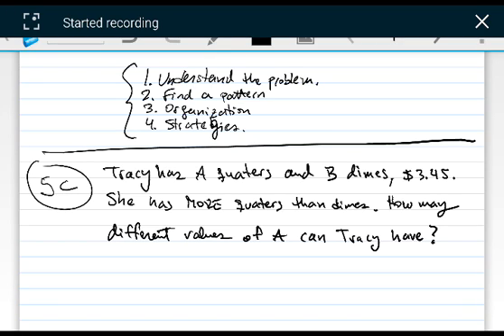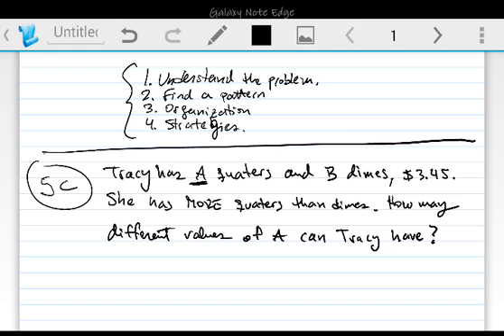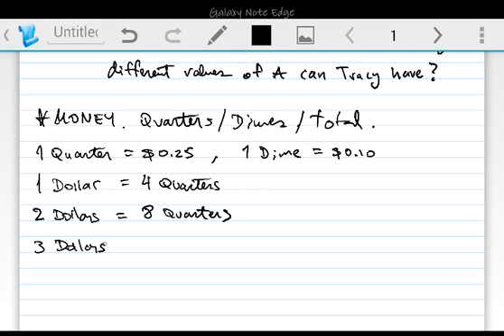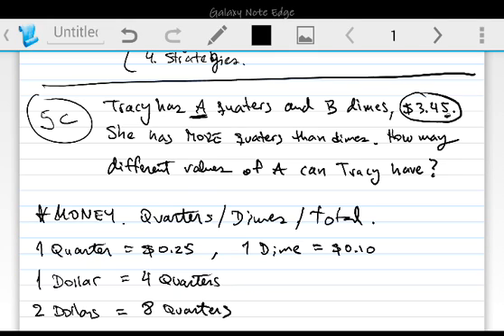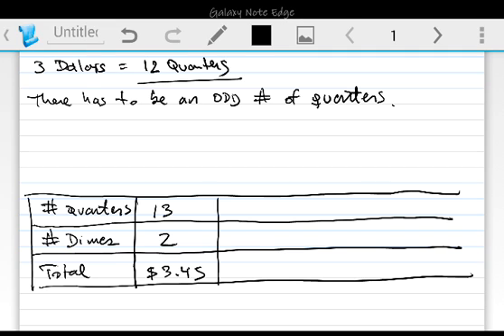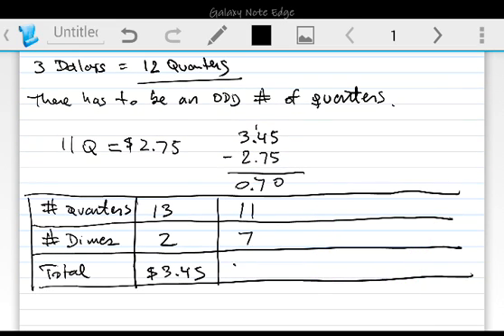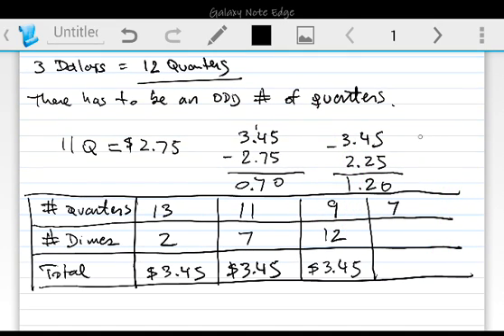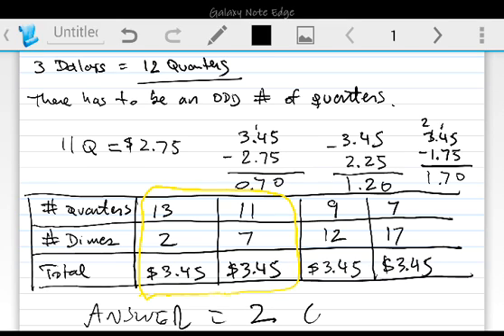MOlym T5 5C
Math Olympiad Test 5 - Problem 5C